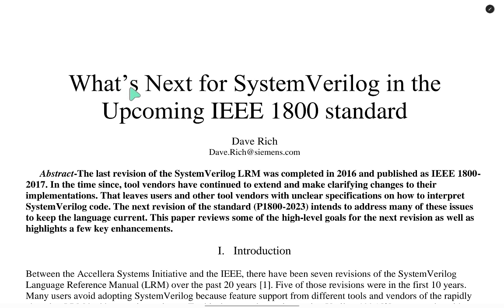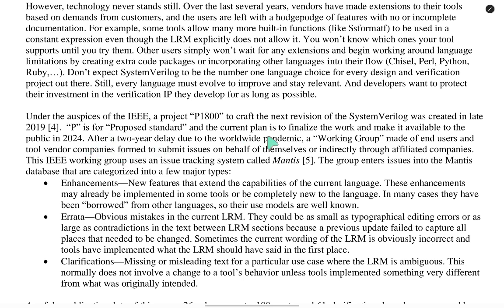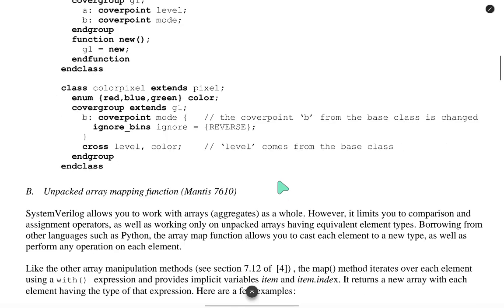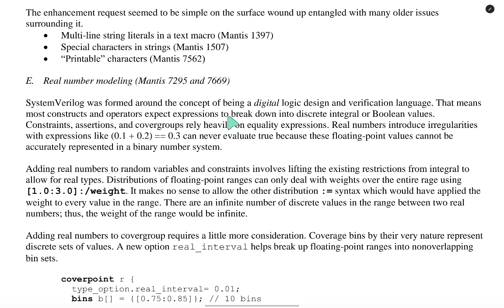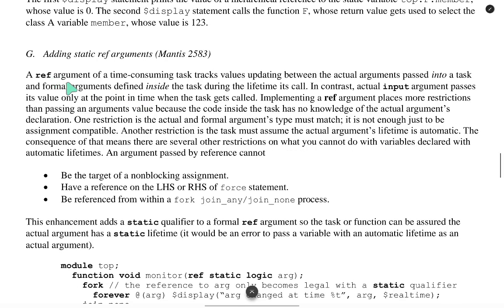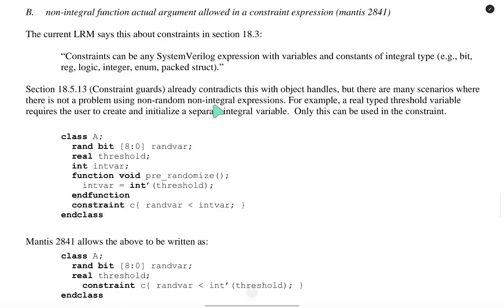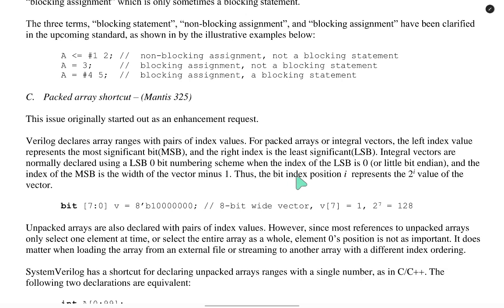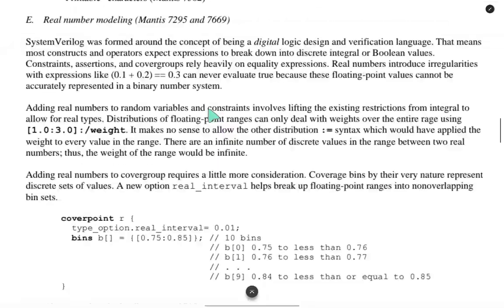[DVCON2023]What’s Next for SystemVerilog in the Upcoming IEEE 1800 standard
What’s Next for SystemVerilog in the Upcoming IEEE 1800 standard
👤 Dave Rich (Siemens)

📝 Overview of the in-progress P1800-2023 SystemVerilog revision, highlighting approved enhancements, errata, and clarifications meant to resolve tool divergence since IEEE 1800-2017.

💡 Key insights
• Covergroup inheritance (Mantis 4703) lets an extended class override or add coverpoints and cross inherited coverpoints, removing the need to replicate coverpoints in VIP base-class libraries.
• Constraints may reference non-integral expressions such as int'(threshold) (Mantis 2841), resolving a contradiction with the 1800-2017 text that restricted constraints to integral types.
• The ref static formal argument qualifier (Mantis 2583) guarantees a static actual lifetime, making ref arguments legal inside fork/join_none processes such as forever @(arg) monitors.
• The committee had approved 26 enhancements, 109 errata, and 61 clarifications, so errata dominate the revision workload; the paper notes P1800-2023 is not yet a formally approved standard and all features await IEEE balloting.
• The packed-array single-number shorthand (e.g., bit [8] v) was rejected due to endianness ambiguity, and the LRM now states the shorthand applies only to unpacked arrays.